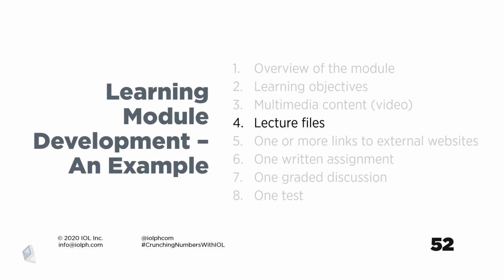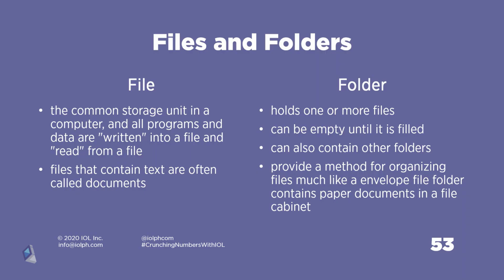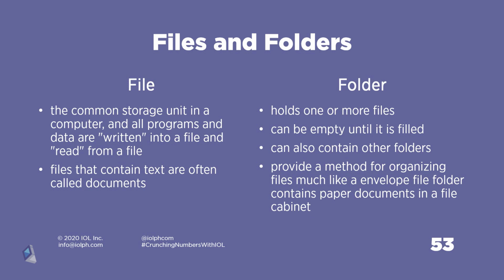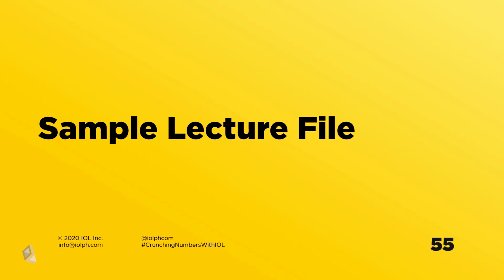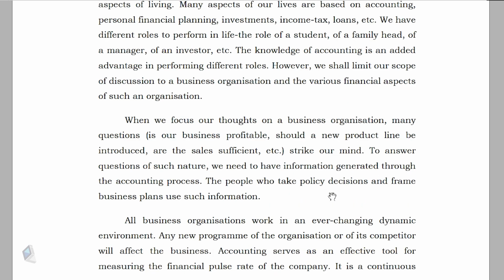Lecture Files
Lecture files typically refer to digital files containing materials used for delivering lectures, presentations, or instructional content in educational settings. These files may include slideshows, documents, multimedia presentations, or other supplementary materials.